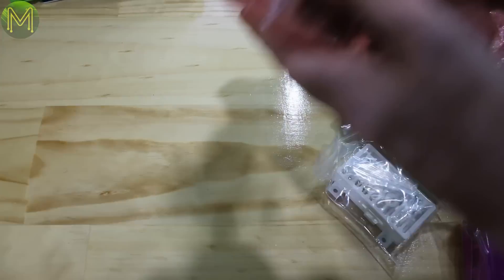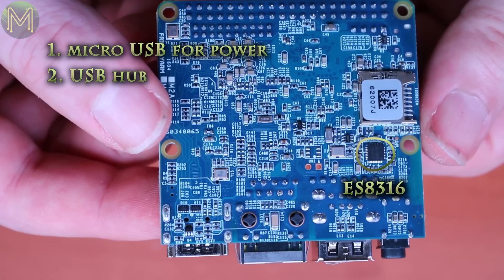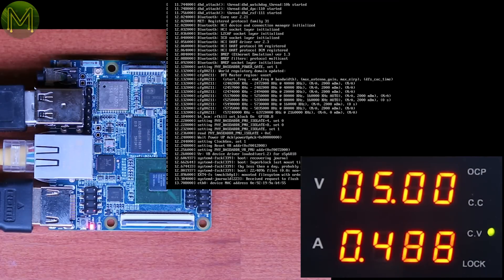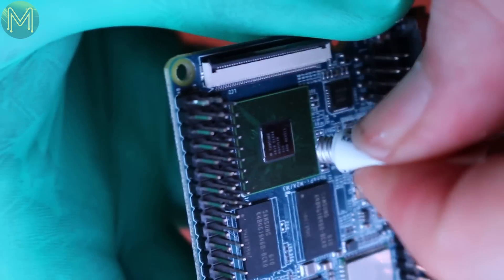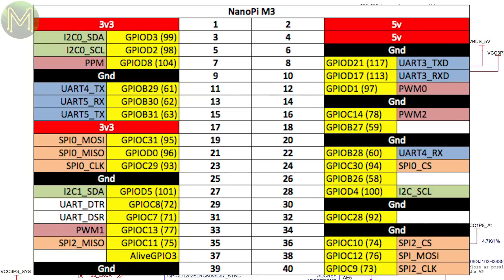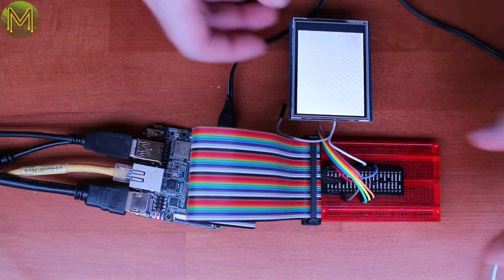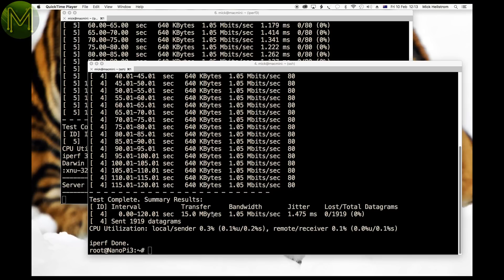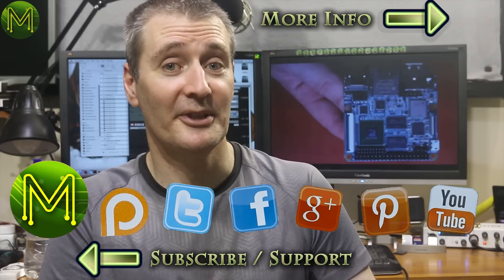#100 NanoPi-M3: 8 blazing cores, but... // Review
The NanoPi-M3 has 8 1.4GHz ARM cores. That's all well and good, but can you actually use this small SBC?